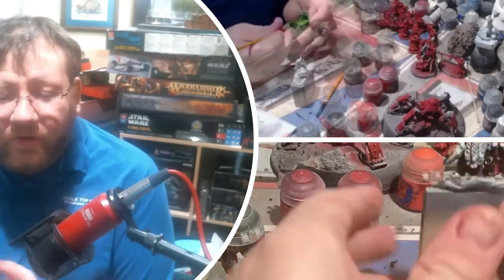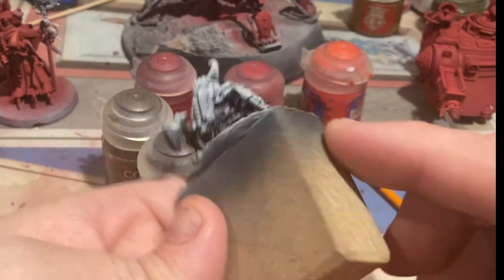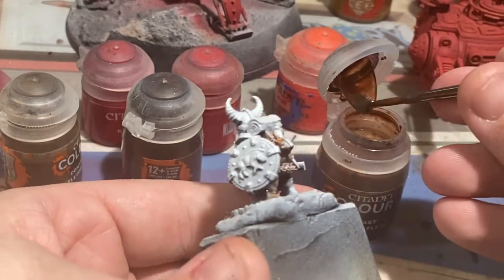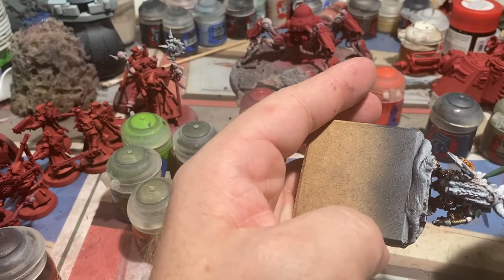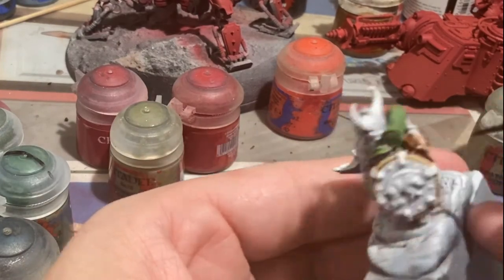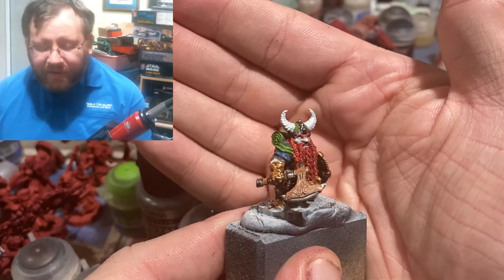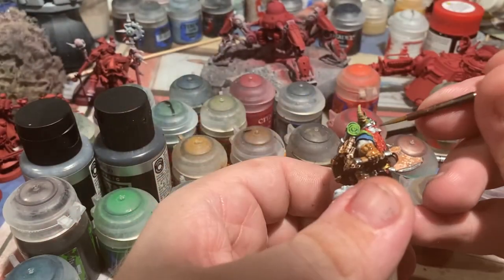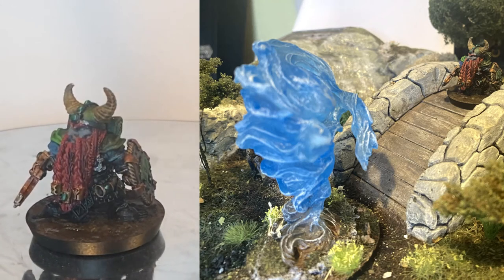How I paint a miniatures to look illuminated by OSL - Duergar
You can skip past the intro it is about 1.5min long. This is how I do a basic paint job for a quick and dirty OSL where the object is not attached to the miniature (and external light source.) I know this is a bit of a long video but I'm working to cut the time down.